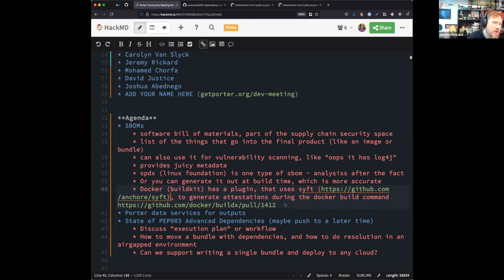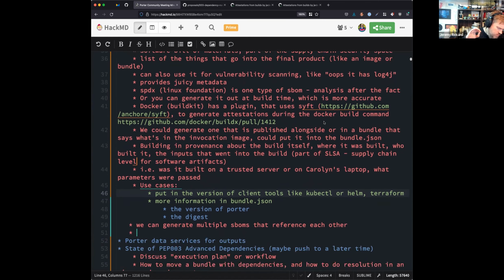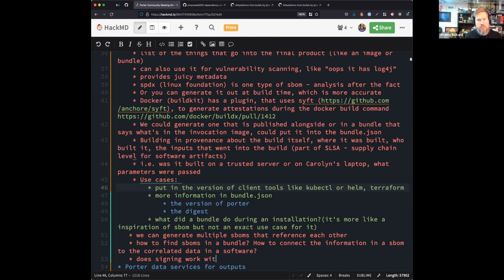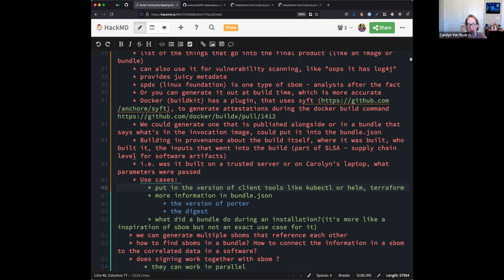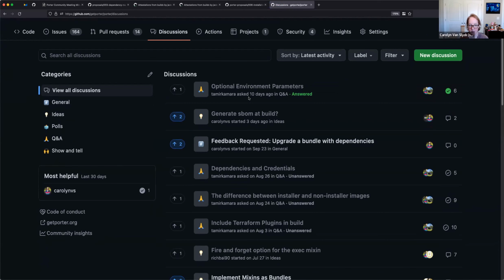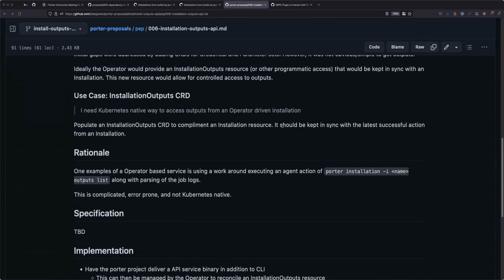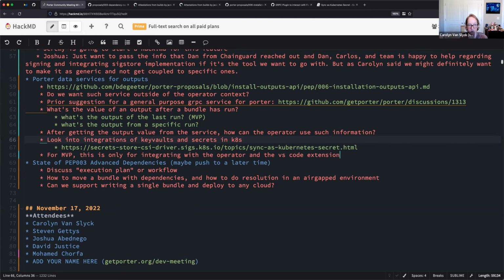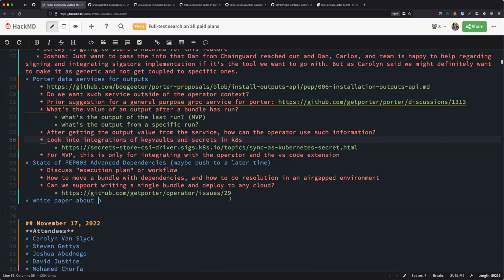Porter Dev Meeting 2022-12-1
* SBOMs
* Signing
* Porter Data Service